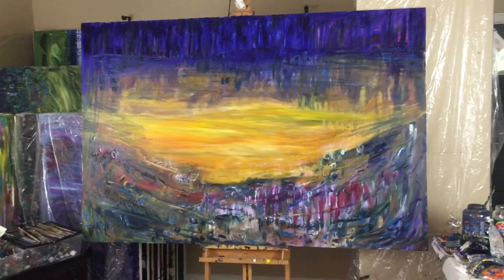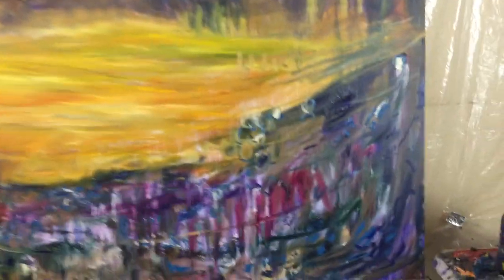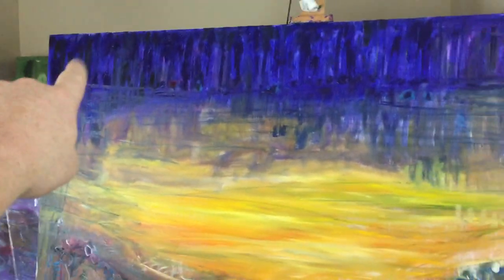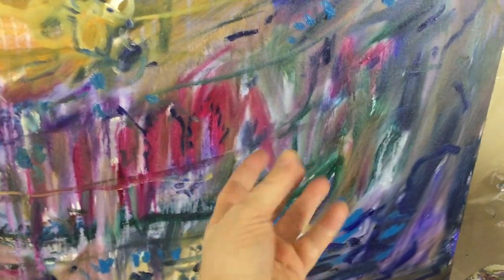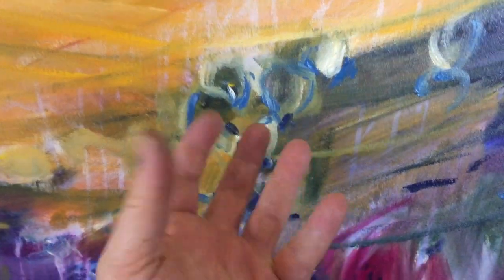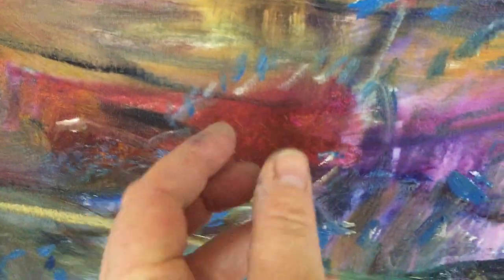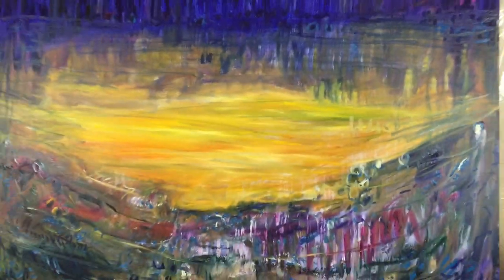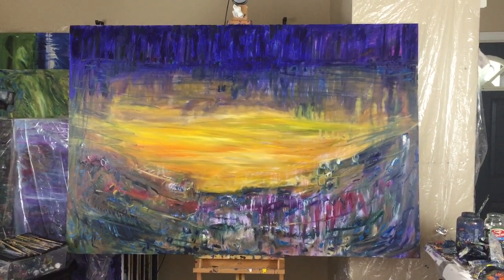Summary of "Meadow #8" after part 1